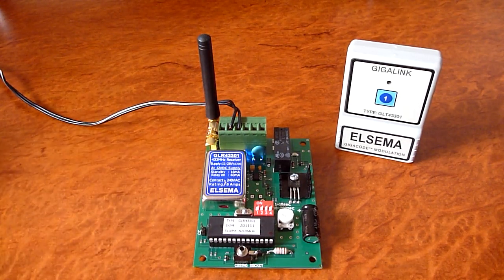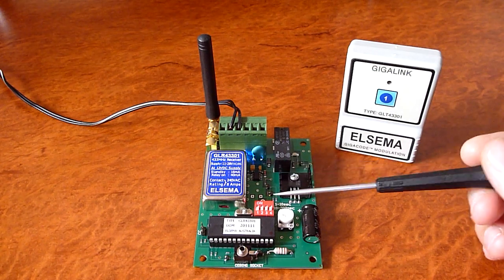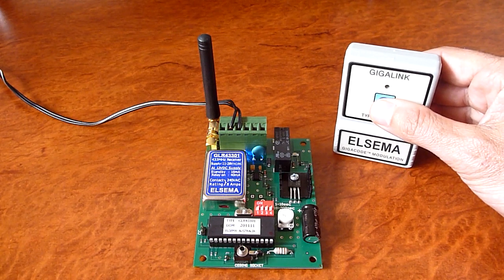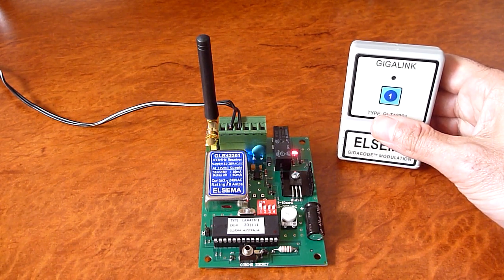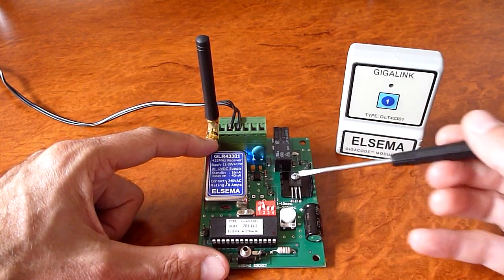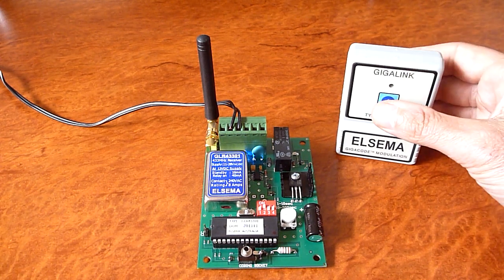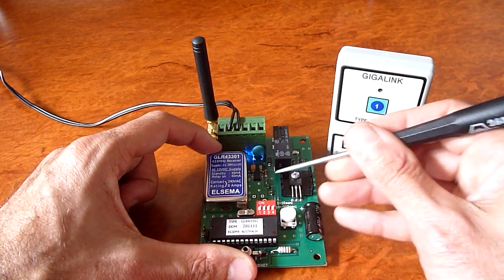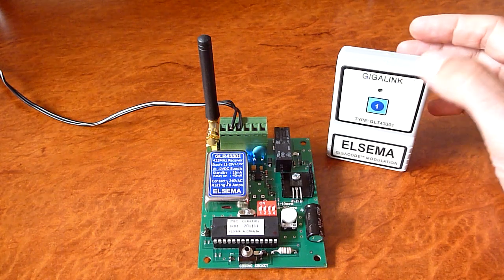Gigalink Receiver Modes.MTS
Gigalink receiver with momentary, flip-flop and delay-off modes.